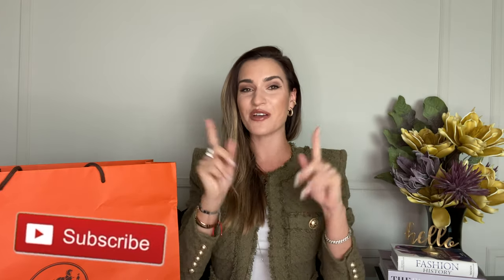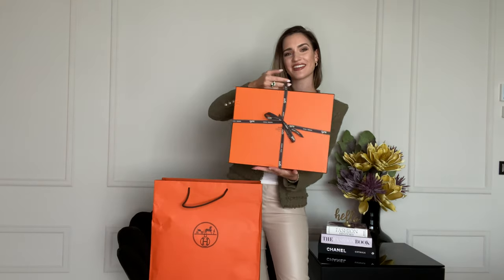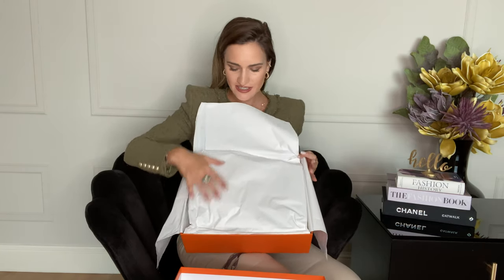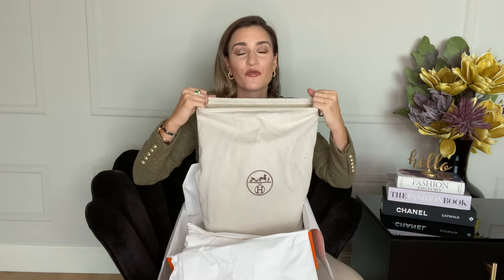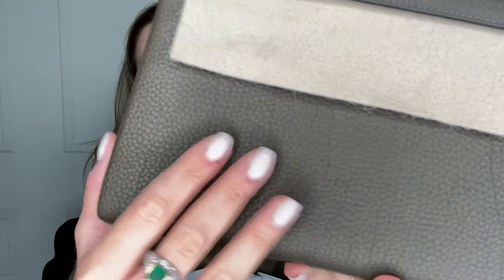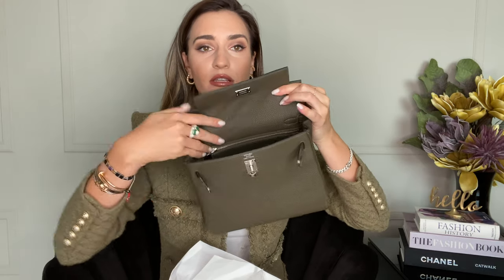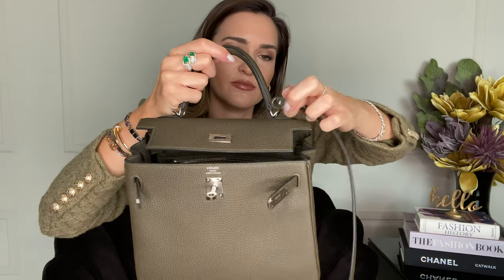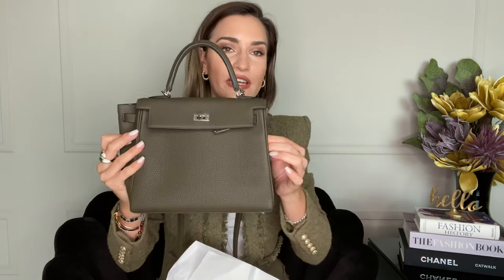HERMES BAG UNBOXING | How to get a Birkin or Kelly in store | Cristina Anghel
Hello my fashion queens!! I ordered this beautiful bag a few months ago, and I just received it! I am so excited about this new purchase, and I had to share it with you my dears! Check out the Hermes bag I got, the color, the hardware and the size I picked. If you were also wondering how to get an Hermes bag directly from the store, this video will give you the answer! :)

Hermes color: Vert Maquis

♡Are you on social media? Let's be friends!

Hope you find the video useful and i'm hoping that you will enjoy it!! :)

Thank you to my most amazing subscribers for all your support, it is appreciated and valued probably more than you can imagine :)

♥Xoxo♥